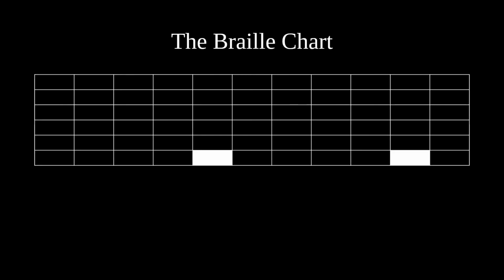Unified English Braille, Video 0 (Introduction): The Braille Chart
Welcome to my new series on Unified English Braille. This is the first video in that series, which introduces viewers to the 64 Braille characters (“cells”) and organizes those characters into a chart. I organized the chart to have a logical structure that viewers can remember and understand easily.
If you would like to support my effort in the making of this video series, please click this